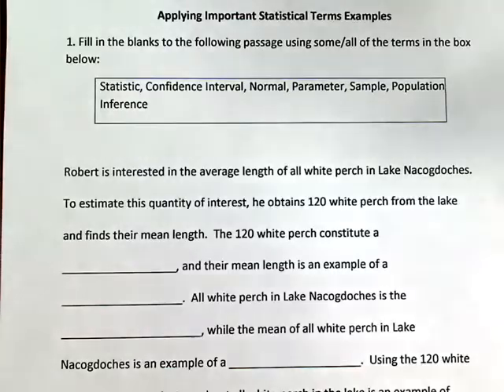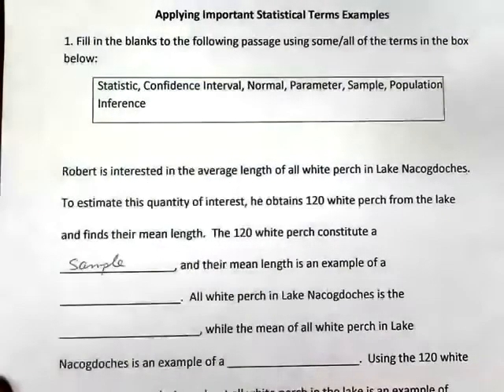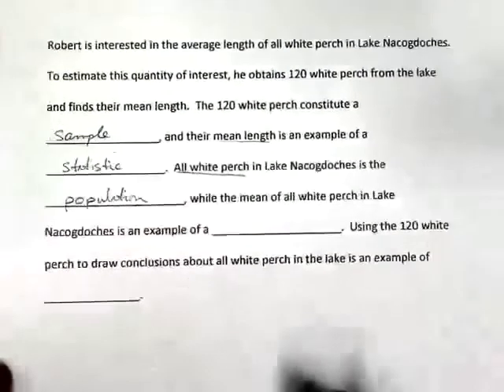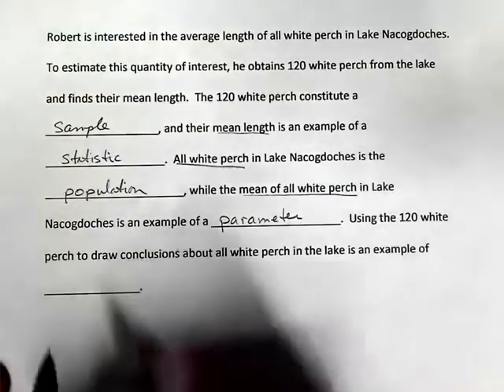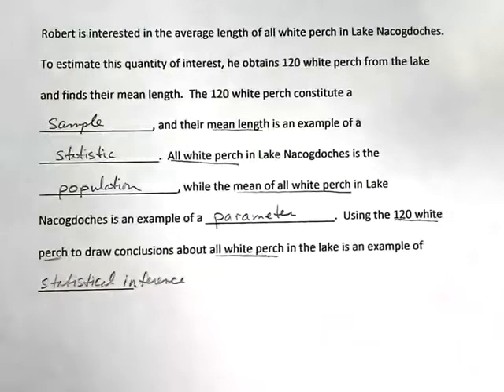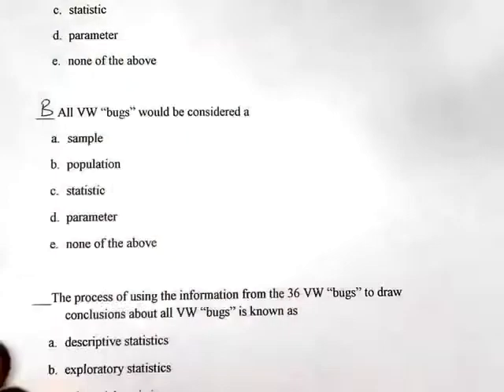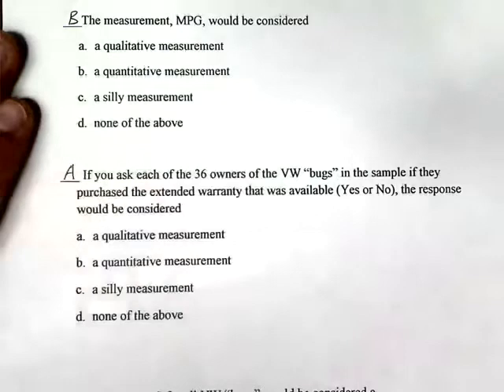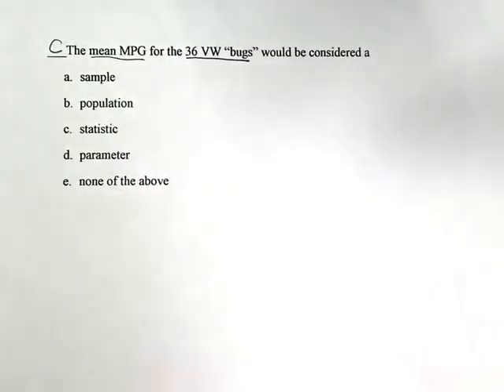Important Statistical Terms Example